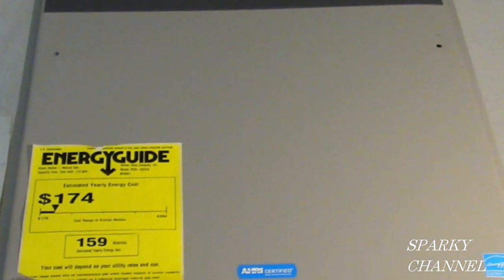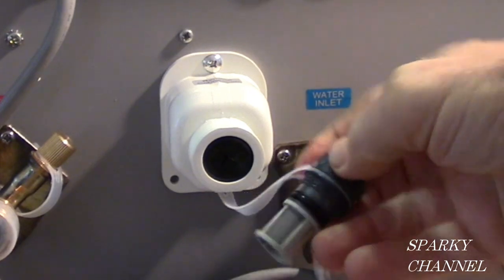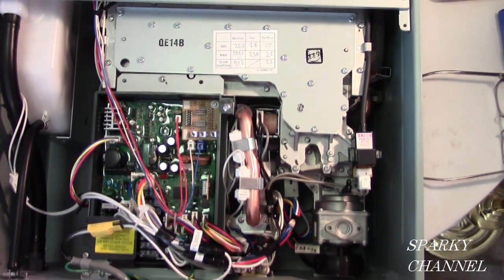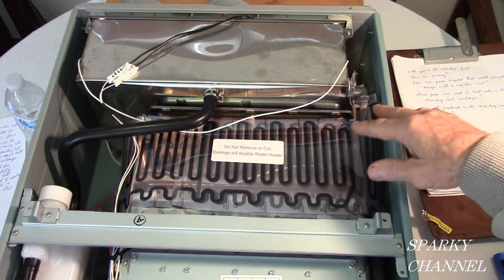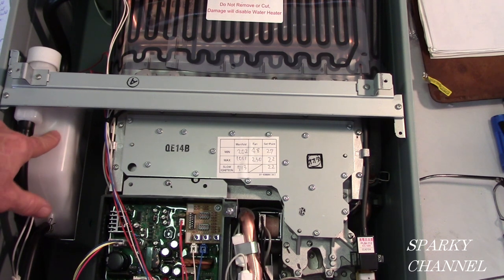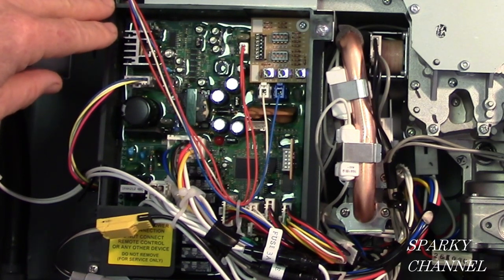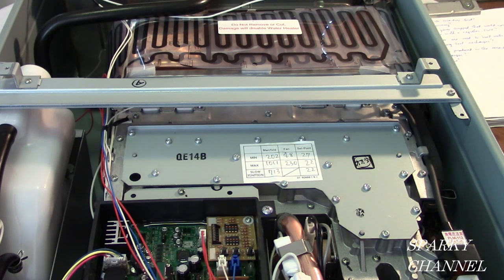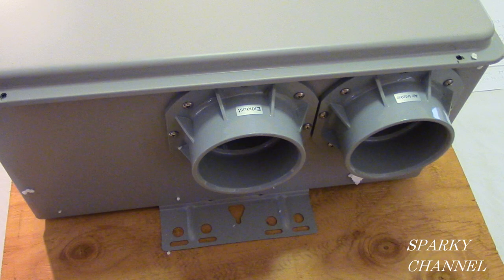How a Condensing Tankless Water Heater Works with a Tour of the Rheem RTGH-95DVLN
Rheem RTGH-95XLN Prestige Natural Gas Outdoor Whole House Low NOx Condensing Tankless 9.5 GPM Water Heater: Amazon

Rheem RTGH-95DVLN 9.5 GPM Indoor Direct Vent Condensing Tankless Natural Gas Water Heater: Amazon

Rheem RTGH-84XLN Outdoor Natural Gas Condensing Tankless Water Heater Low Nox: Amazon

RHEEM RTGH-84DVLN-2 Natural Gas Condensing Tankless Water Heater, Silver: Amazon

Webstone 54443WPR Isolator E2 Lead Free Tankless Water Heater Service Valve Kit, 3/4-Inch Sweat: Amazon

Rheem RTG20220AB Webstone Tankless Water Heater Service Valve Kit, Clean Brass: Amazon

Watts Tankless Water Heater Service Valve Kit: Amazon

BrassCraft TWV30RX Service Valve Kit 3/4-Inch IPS with PR Valve: Amazon

Rinnai MIVK-T-LW Matsui Plumbing Isolation Valve Kit: Amazon

Rheem RTG-84XLN-1 Tankless Water Heater, Grey: Amazon

Rinnai V Series HE Tankless Hot Water Heater: Outdoor Installation: Amazon

Rinnai RL Series HE+ Tankless Hot Water Heater: Indoor Installation: Amazon

Rinnai RL Series HE+ Tankless Hot Water Heater: Outdoor Installation: Amazon

Rinnai V Series HE Tankless Hot Water Heater: Indoor Installation: Amazon

Takagi T-H3-DV-N Condensing High Efficiency Natural Gas Indoor Tankless Water Heater, 10-Gallon Per Minute: Amazon

Rinnai GTK15 Pump Kit for Luxury and Ultra Series Tankless Water Heaters: Amazon

Superior Pump 91250 Utility Pump, 1/4 HP, Black and 1/3 HP, Black: Amazon

Create Amazon Business Account

Try Prime Discounted Monthly Offering

Try Twitch Prime “the world’s leading social video platform and community for gamers, video game culture, and the creative arts”

Try Amazon Home Services “quality pros and backed by Amazon's Happiness Guarantee”

Kindle Unlimited Membership Plans

Amazon Prime Gift Membership

Create an Amazon Wedding Registry

Audible Gift Membership

Prime Video Channels Free Trials

Amazon Family 30-day Free Trials

Amazon Prime Music 30-day Free Trials. Our membership program offers special benefits including: *Unlimited, ad-free streaming of over a million songs *Instant streaming of thousands of movies and TV shows *FREE two-day shipping (no minimum order size) *Borrow Kindle books

Baby Registry at Amazon

The video was taken with the: PANASONIC LUMIX GH5 Body 4K Mirrorless Camera, 20.3 Megapixels, Dual I.S. 2.0, 4K 422 10-bit, Full Size HDMI Out, 3 Inch Touch LCD, DC-GH5KBODY (USA Black): Amazon the PANASONIC LUMIX Professional 8-18mm Camera Lens, G LEICA DG VARIO-ELMARIT, F2.8-4.0 ASPH, Mirrorless Micro Four Thirds, H-E08018 (Black): Amazon

This video was edited with: Cyberlink PowerDirector 18 and PhotoDirector 11 Ultra: Amazon

To make this video I used the ZoMei Z818 Light Weight Heavy Duty Portable Magnesium Aluminium Travel Tripod: Amazon.com